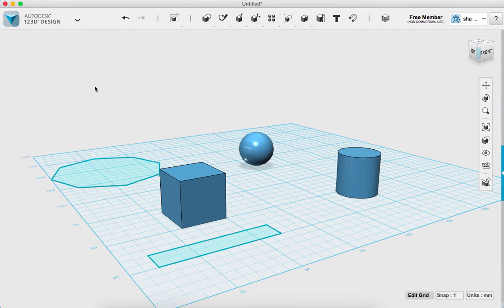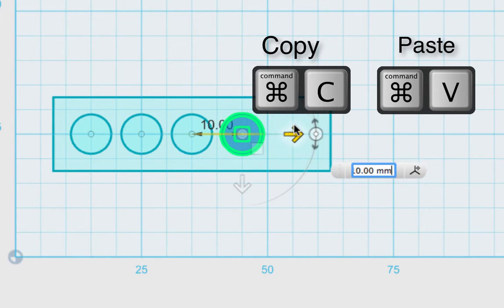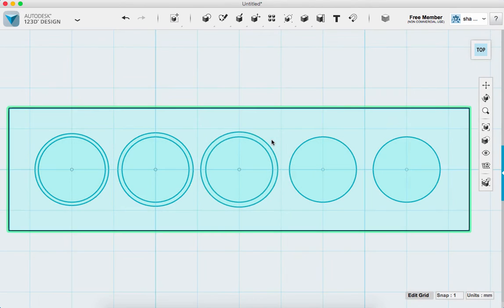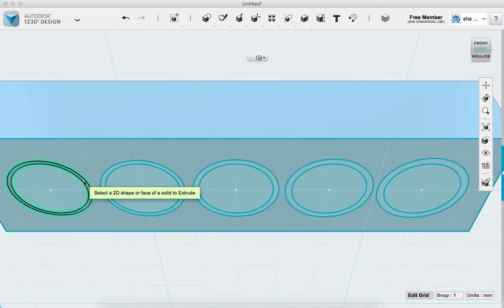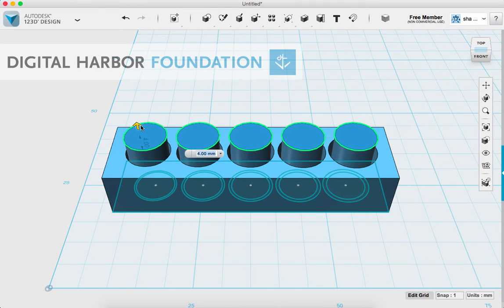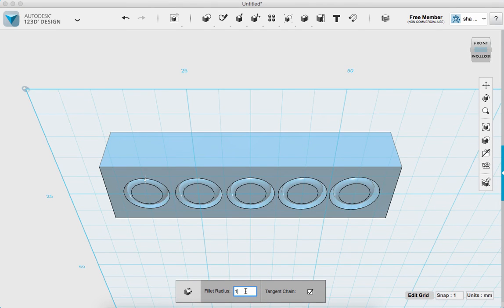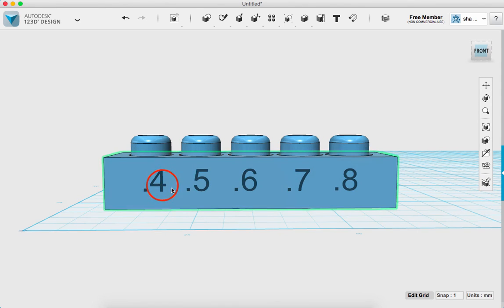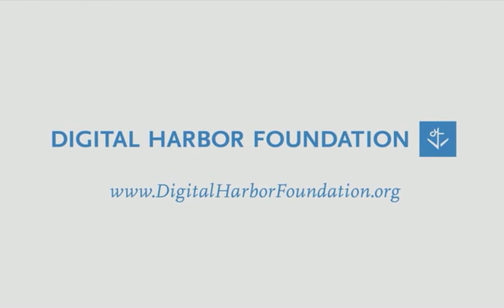Tolerance Test Design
This is a 123D Design project that will test the tolerance settings of your 3D printer so you can design parts that fit.